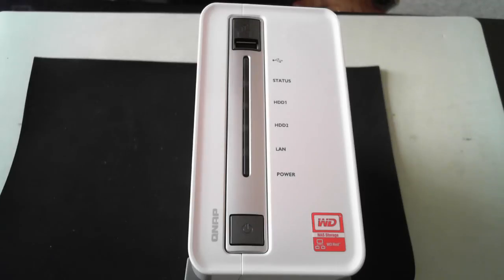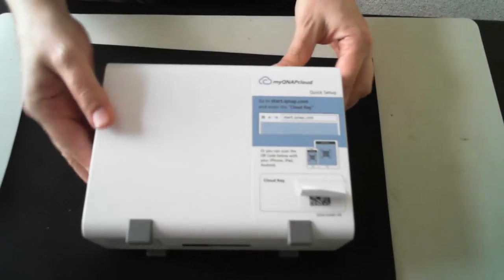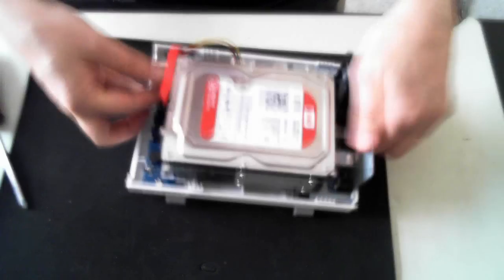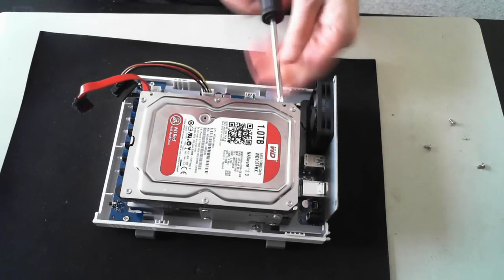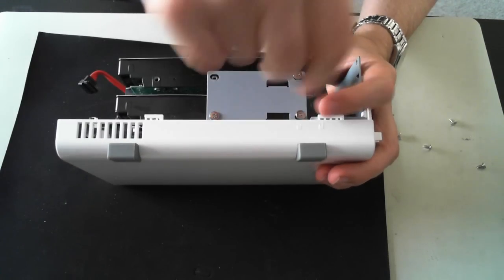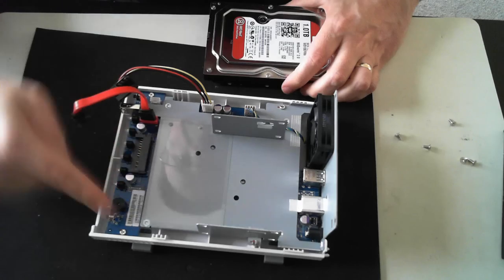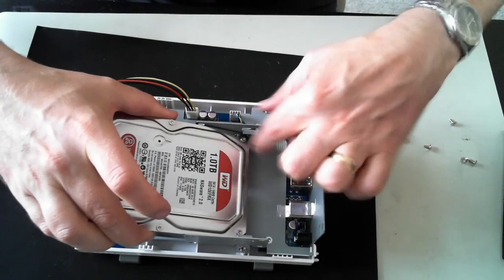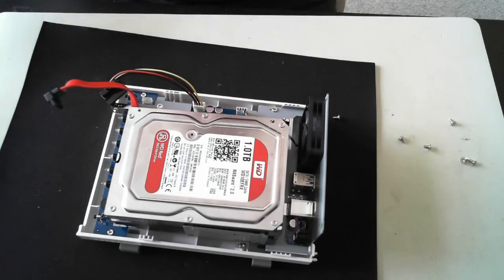QNAP TS-212P Installation & Hard Drive Setup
How to open the QNAP TS-212P NAS device to remove and or install new hard drive or replace the internal fan.

Warning - follow these steps at your own risk.